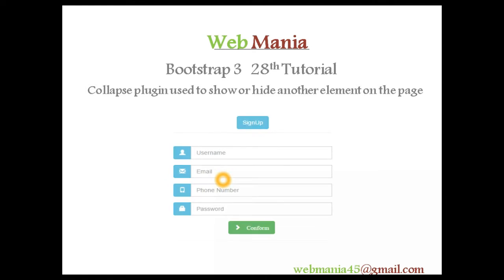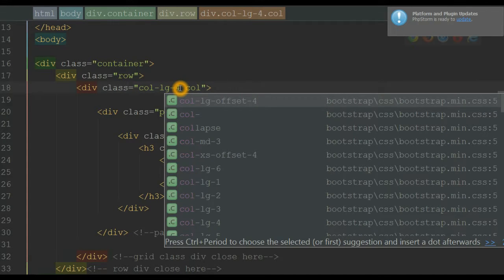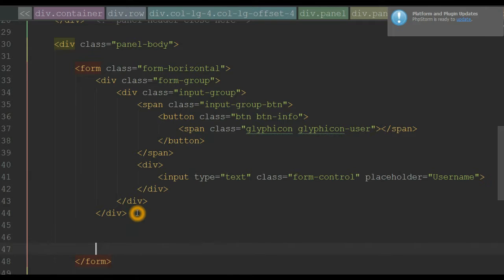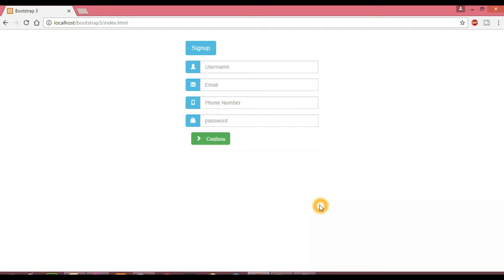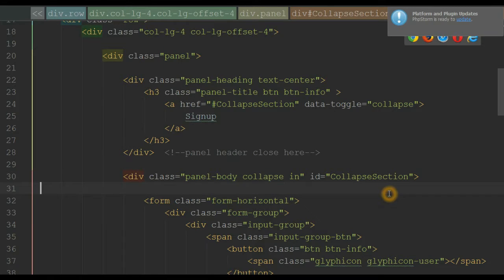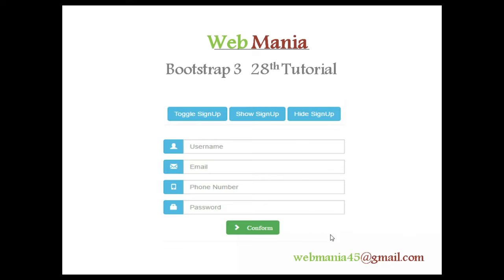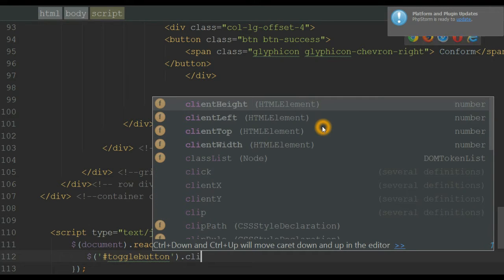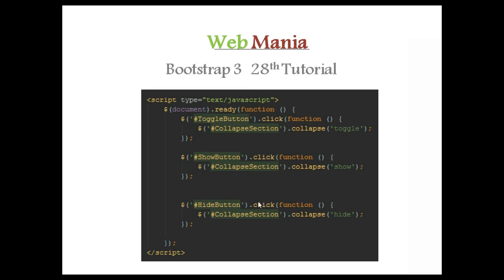Bootstrap Collapse Plugin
bootstrap Collape plugin by using anchor element
bootstrap Collapse Plugin by using button element
bootstrap Collapse Plugin Manual
practicle examples